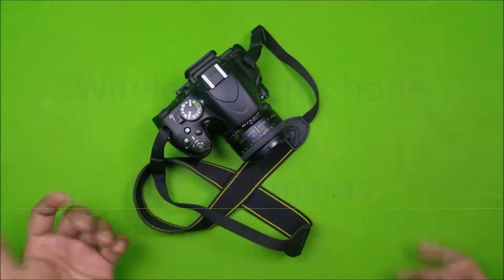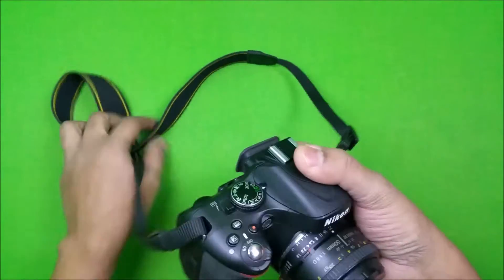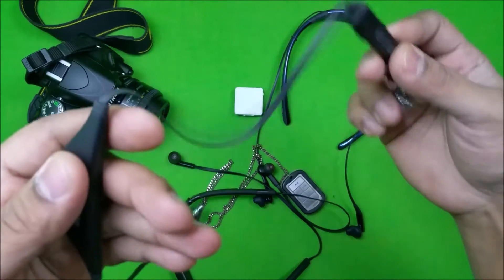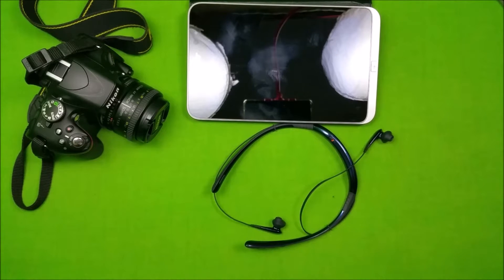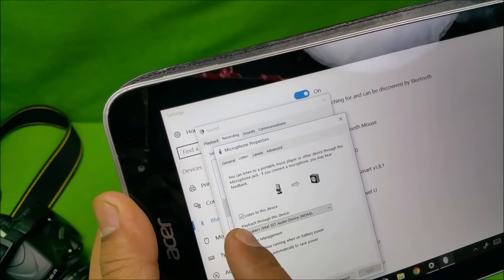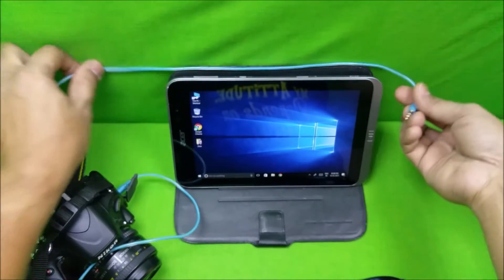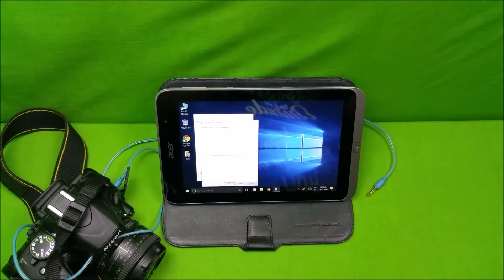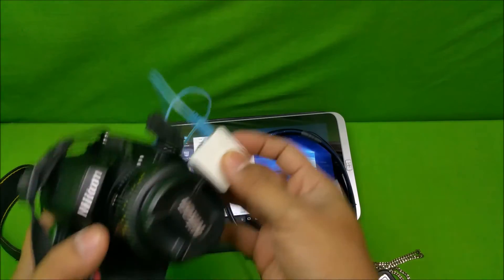How to make a Wireless Microphone for a DSLR Camera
In this video we will be making a wireless microphone for a DSLR Camera. you can use the wireless microphone on other devices too.

Dissclamer: Videos are for Education and Entertainment Purposes only. Attempt any repairs at your own risk.